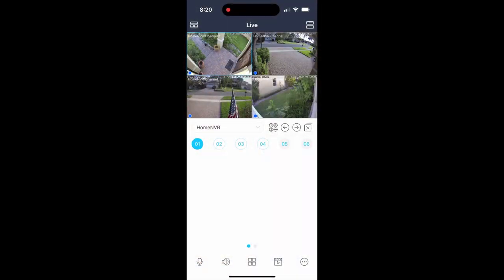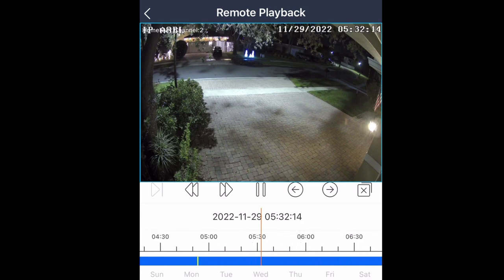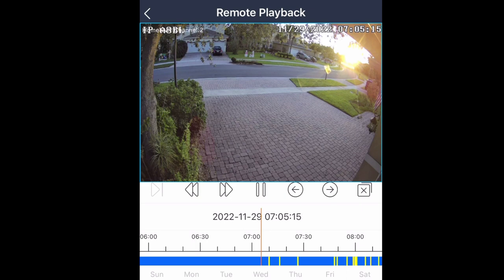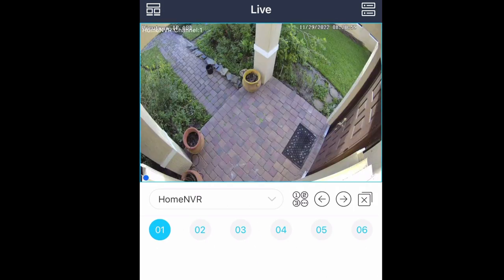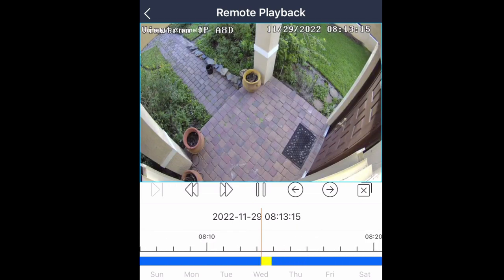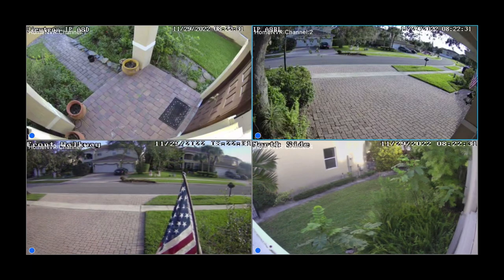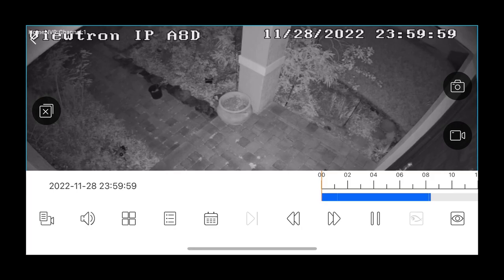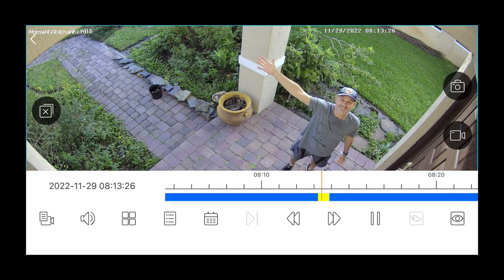AI Security Camera Recorded Video Search & Playback from Mobile App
- Viewtron AI security cameras make it easy to search and playback recorded video surveillance footage using the mobile app. Watch this video to see how Mike searches for AI object detection events using his home surveillance system. This can be done from remotely over the Internet or on the local network where the DVR / NVR is located.

Mike setup intrusion zones, using his Viewtron NVR (network video recorder), on his driveway and front door. Anytime a person is detected entering these intrusion zones, the DVR bookmarks the recorded event so that it is easy to find them when searching through recorded video. The driveway camera also detects motor vehicles (cars and trucks).

This video demonstrates how to easily find these events in the iPhone app using the timeline bar. The AI events are color coded in yellow to make them easy to see.

Users can do the same thing on the Android app, Windows client software, mac client software, and directly on the NVR / DVR using the attached mouse or wireless remote control.

Here are links to the equipment used in this video:
Viewtron IP Camera NVR

Video Timestamps
0:00 AI Camera Installation Locations
1:31 Video Search and Playback in Mobile App
3:08 Mobile App in Landscape Mode
3:57 More about AI security cameras